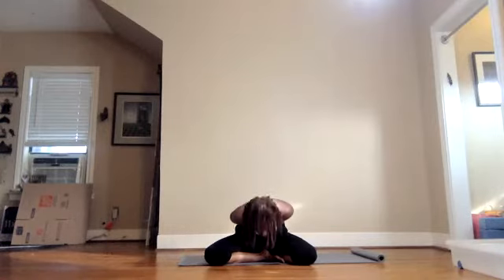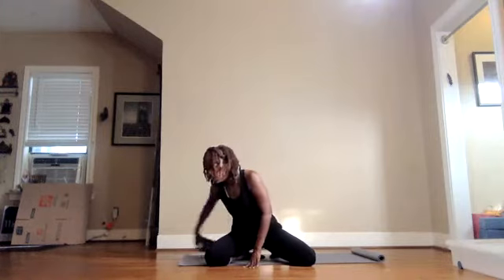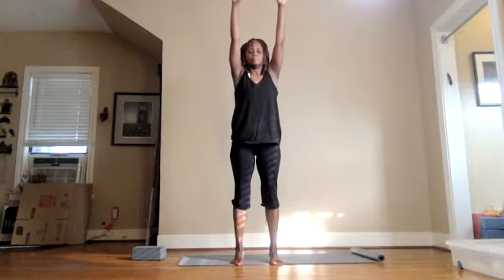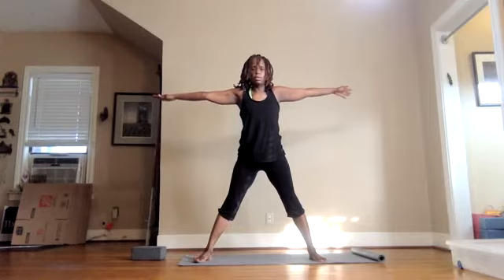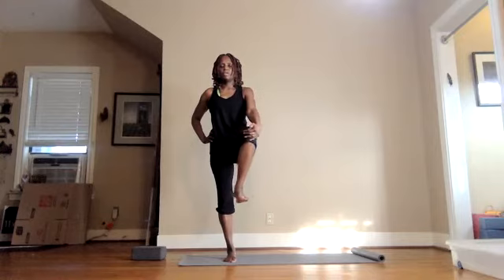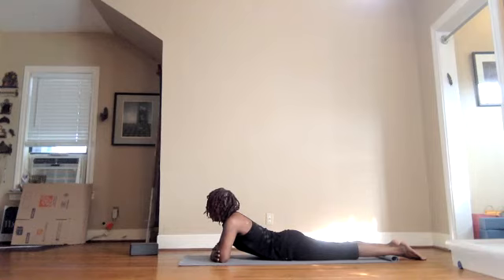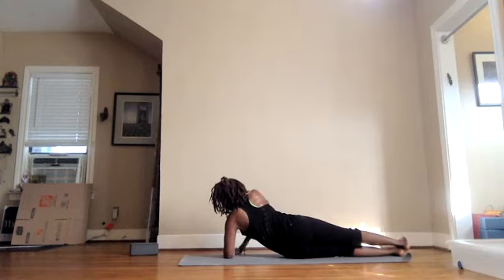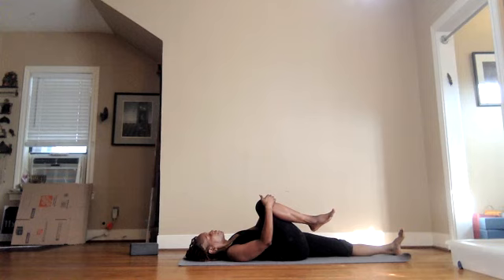2021-10-23 Free Yoga Class by India House